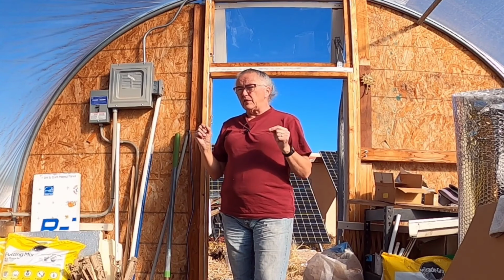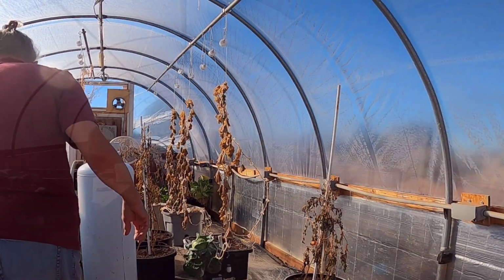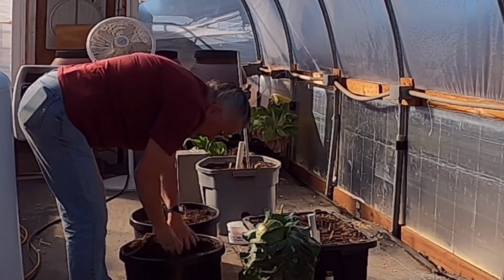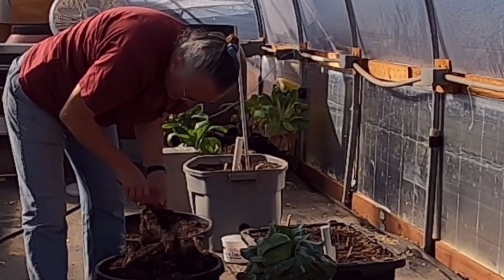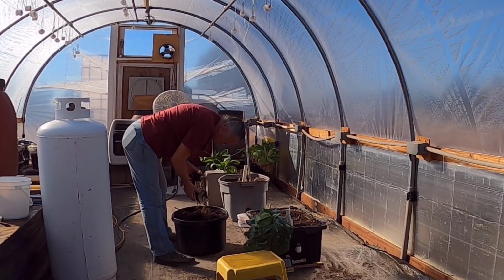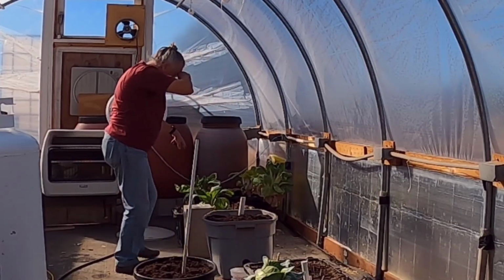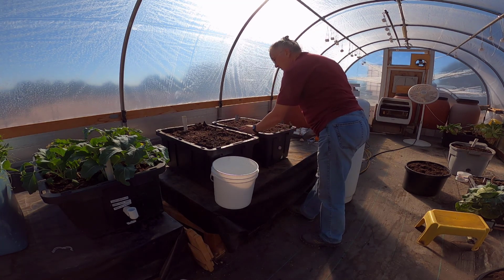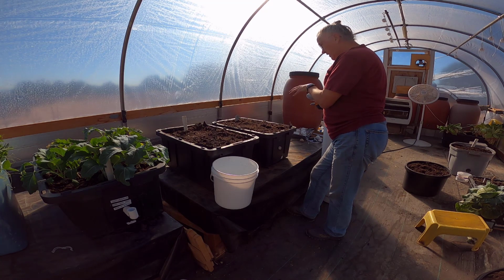Out With The Old Dead Plants Time For New Crops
The BIG FREEZE happened: Out With The Old Dead Plants Time For New Crops. We grow as much of our food as possible on our off grid homestead.

We decided last year to try growing greens and other vegetables in our greenhouse over the winter. Our tomato plants were killed by a freeze, but we are happy to report that we are successful growing them in our greenhouse!

Take care.

Henry & Irene
BrainStorm Acres

"Magical Music Box" and "Masala Madness" by Purple Planet Music